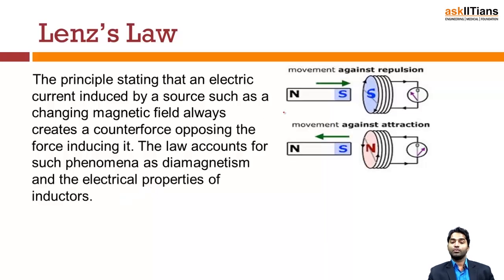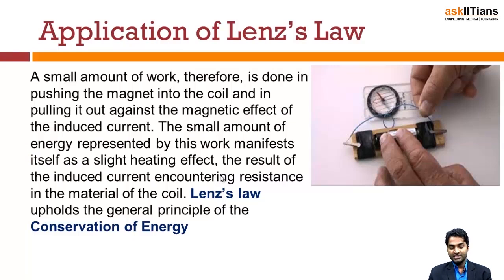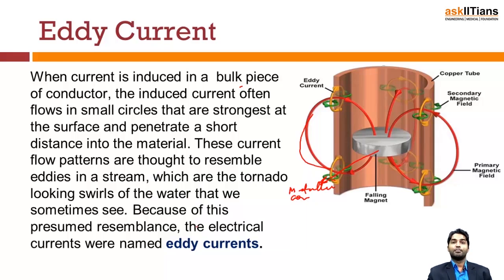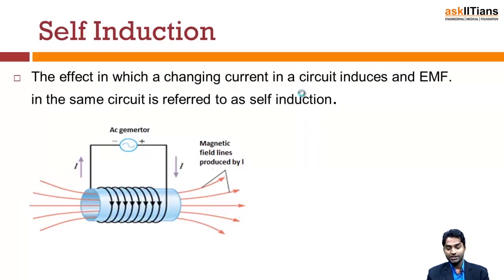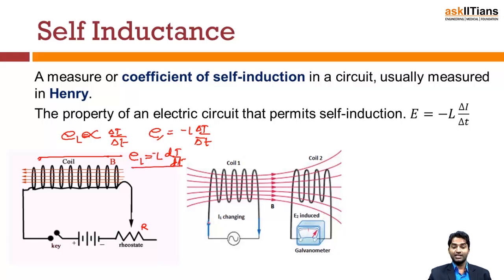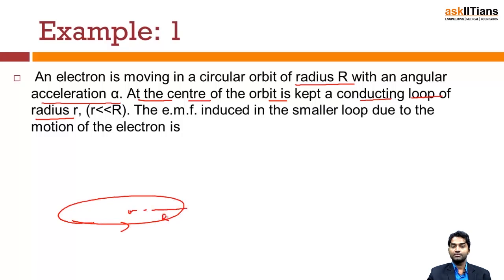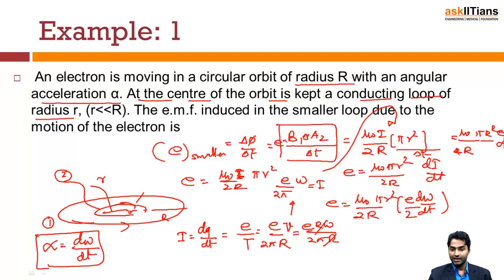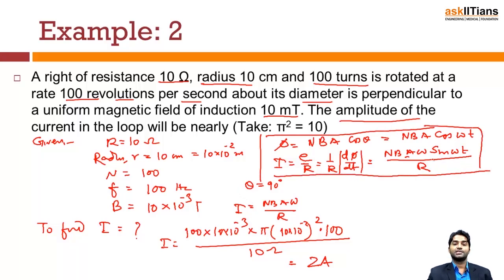Self Induction| Lecture-3 | Electromagnetic | Physics | Grade-12 | JEE | NEET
🌟 Introducing AskIITians YouTube Channel Playlist for Class NEET Physics - Electromagnetic Induction🌟
Saurabh Kumar Sir has explained Electromagnetic | Lenz law, application of Lenz law, Eddy current, Types of Induction, Self Induction

For more information on force and pressure, refer to our revision notes on NEET Physics